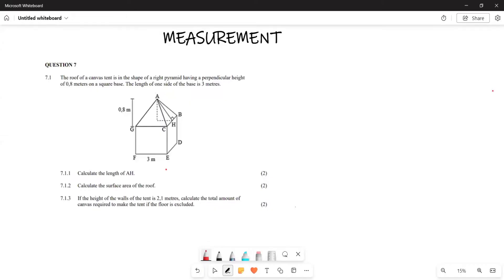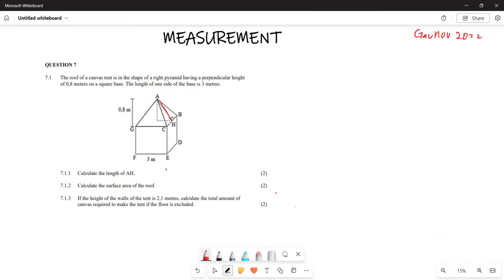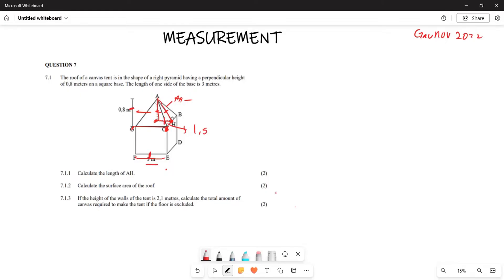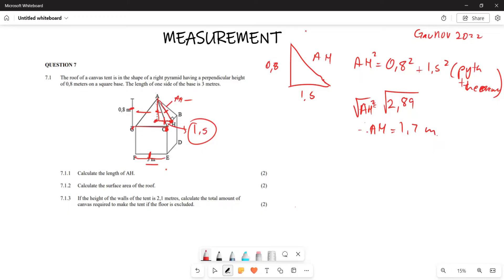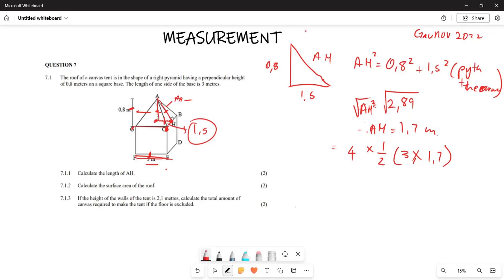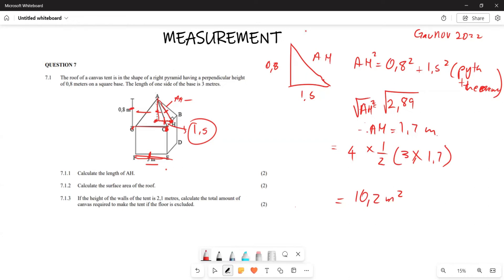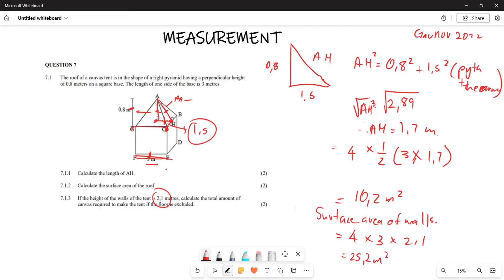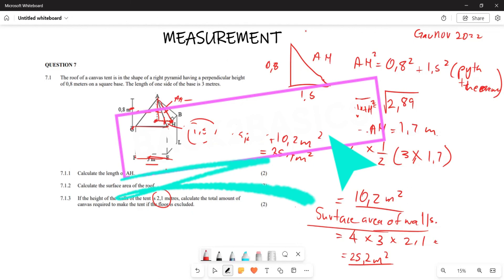MEASUREMENT GRADE 10| EXAM QUESTION NOV 2022 PART 1